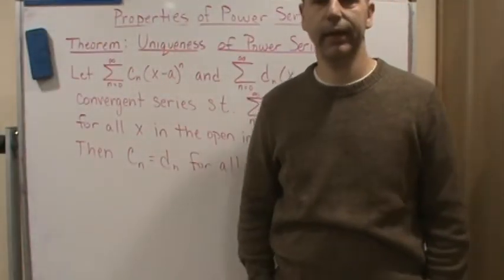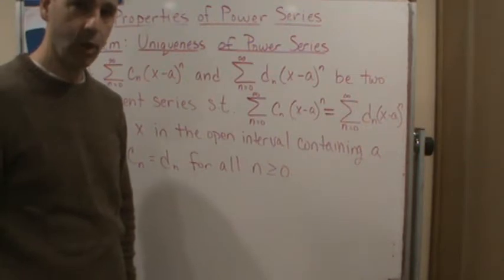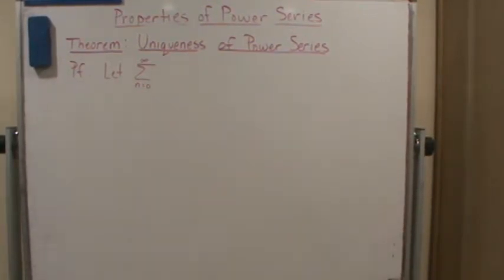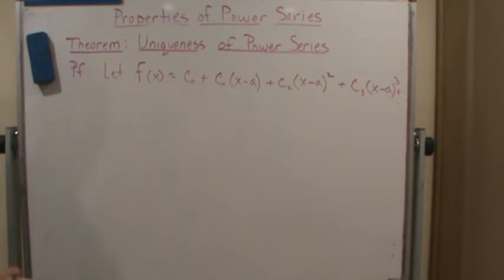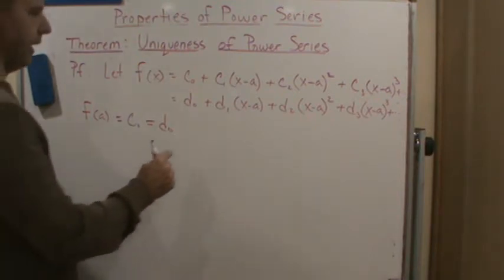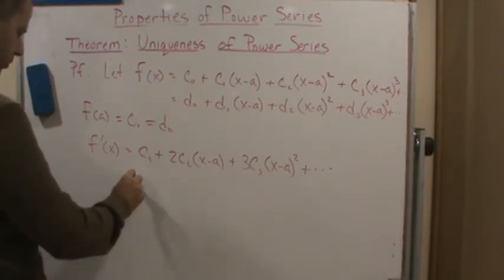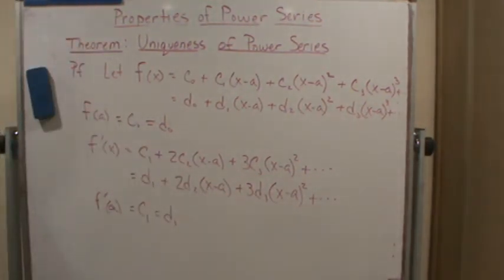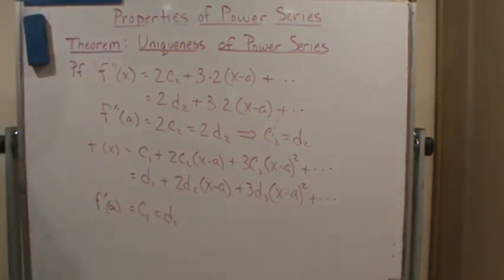Calc2 Unigueness of Power Series Theorem